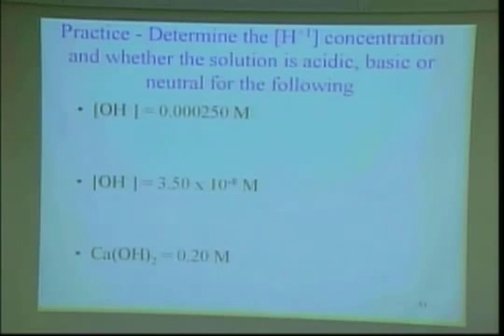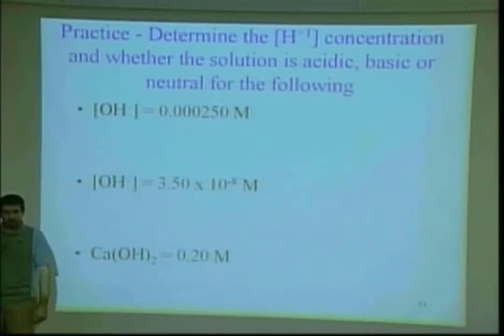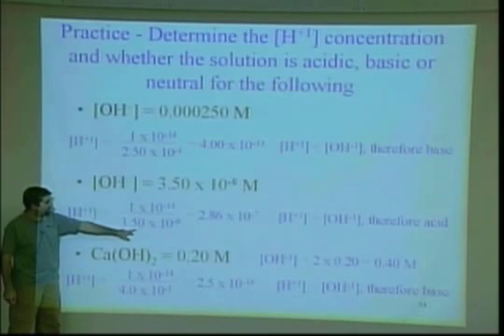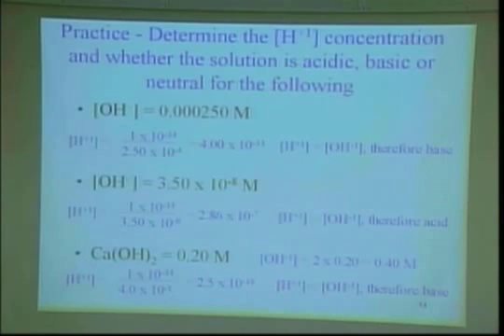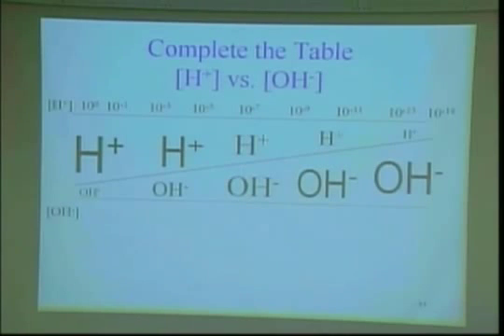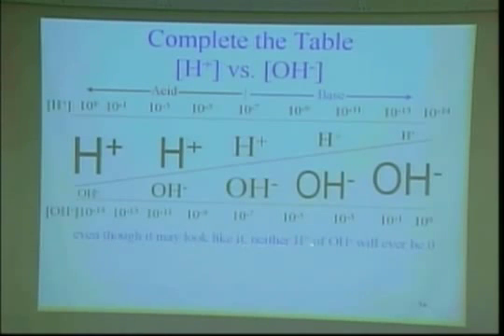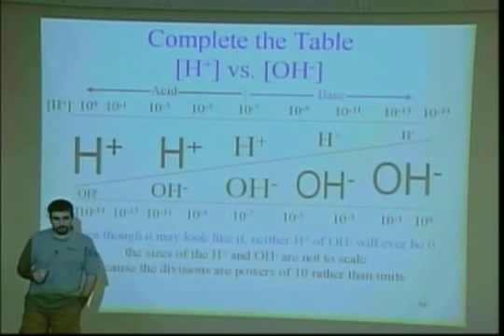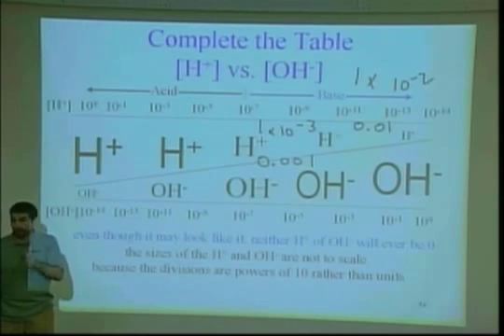Acids and Bases Chapter 14 Part 14 of 19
Jim Brinson Associate Professor of  Physical and Life Sciences at Ivy Tech Community College discuss Chapter 14 Acids and Bases. In the fourteenth video of a 19 part series.